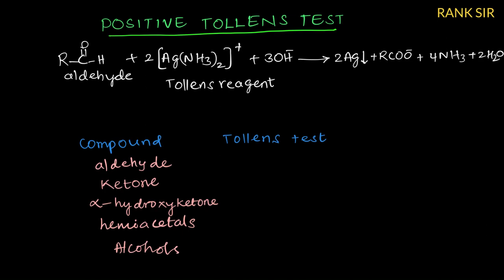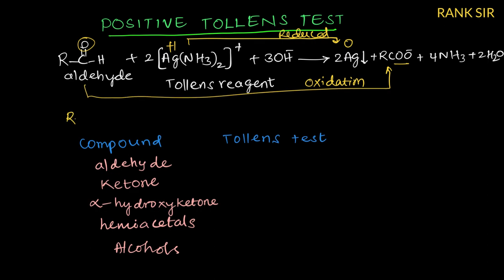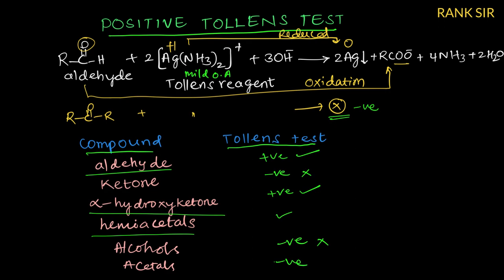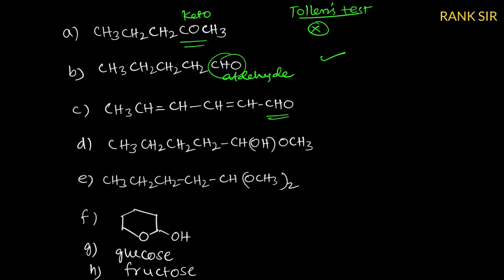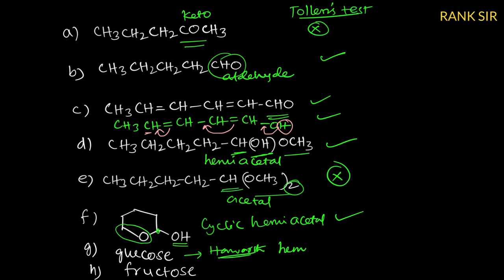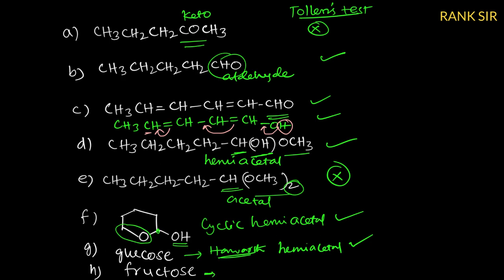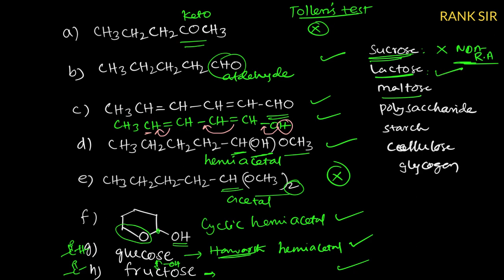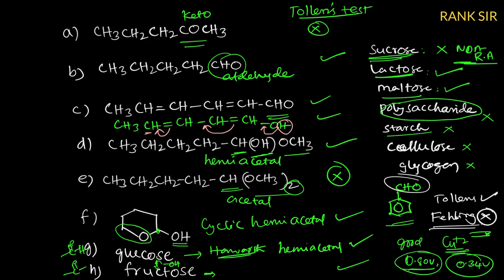positive Tollens test aldehydes and ketones chapter organic chemistry class-12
00:00 Slide 1
03:57 Slide 2